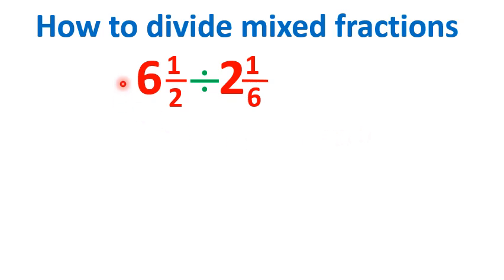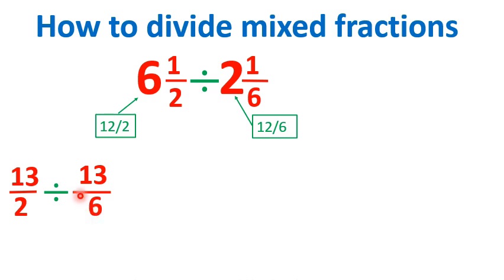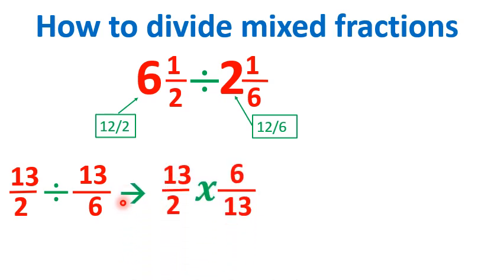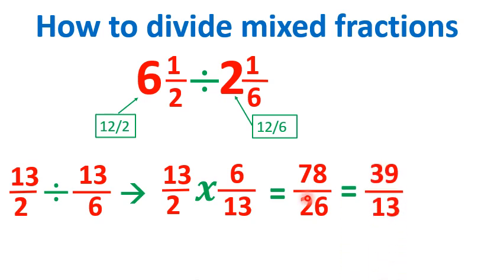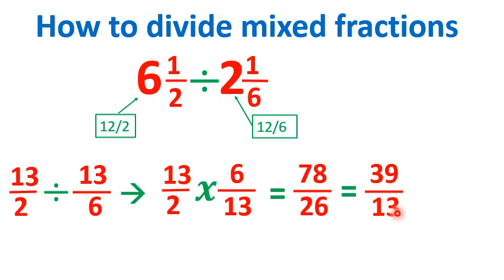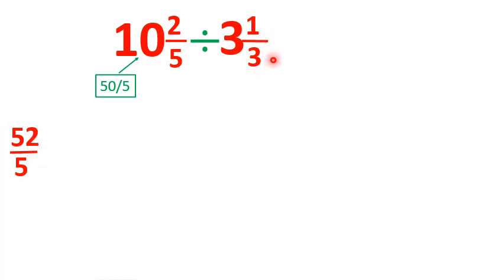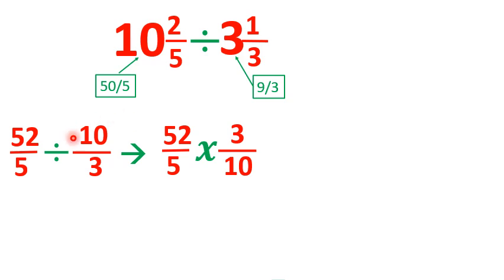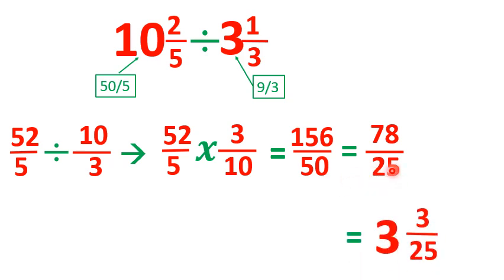How to Divide Mixed Fractions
In this lesson you will learn a simple method to divide mixed fractions. If you are not yet comfortable dividing normal ("proper") fractions, perhaps first watch our video entitled "How to Divide Fractions : Simple Tutorial." If you find this video about division useful, you might also like our videos about other topics such as multiplying, adding, and subtracting fractions.